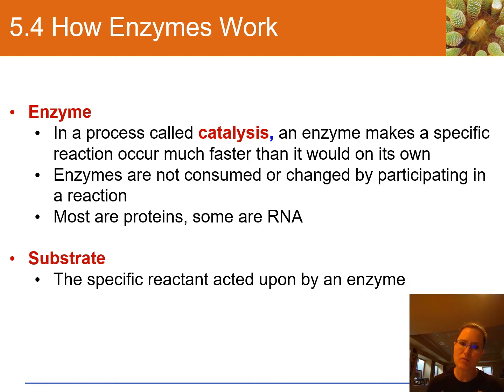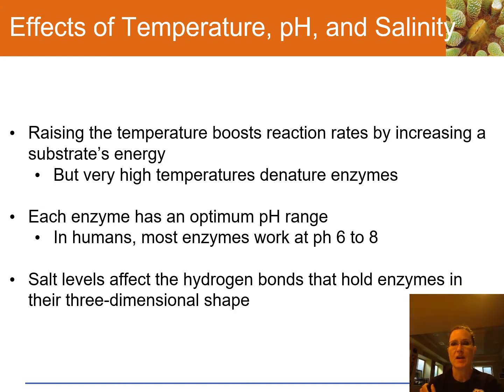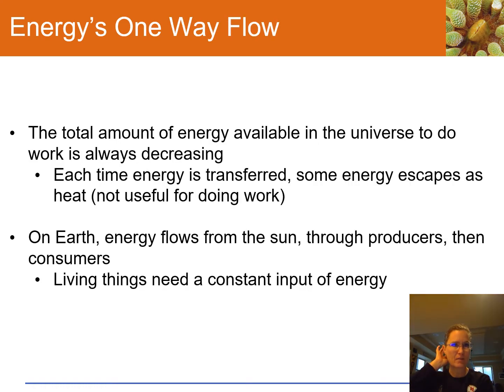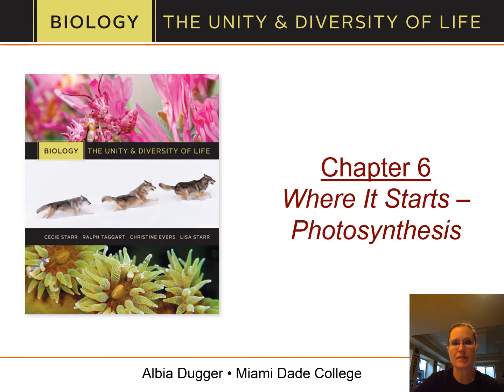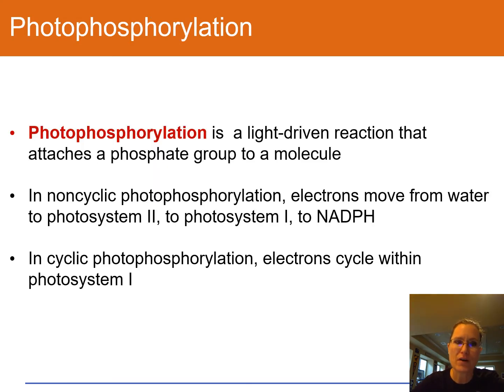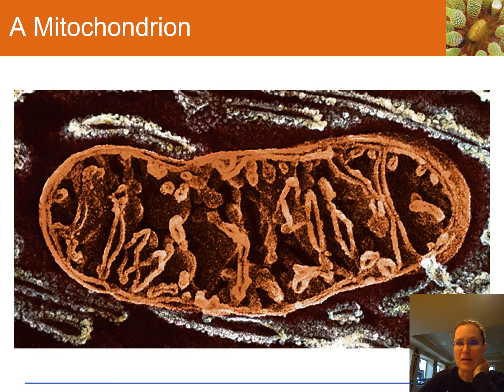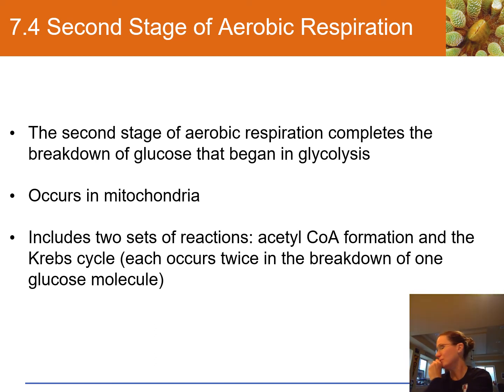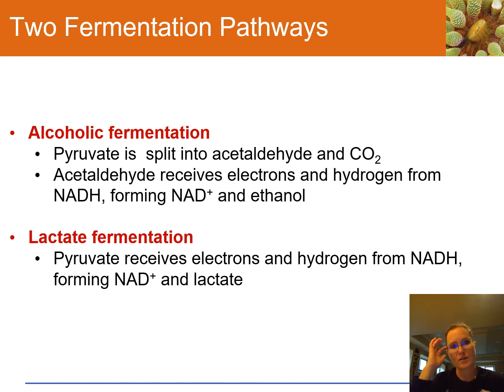AP Biology Unit Three Notes with narration